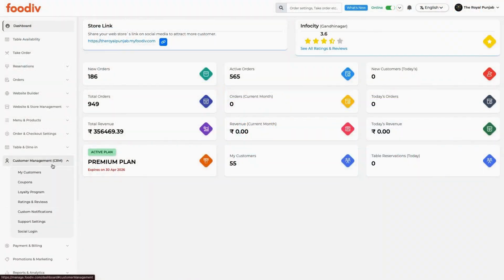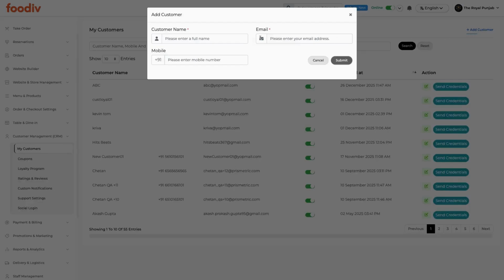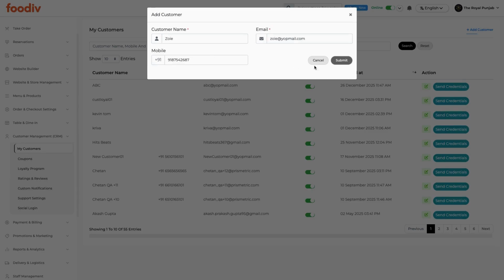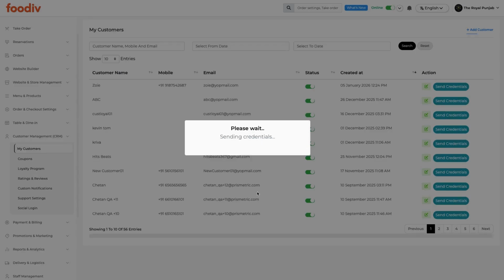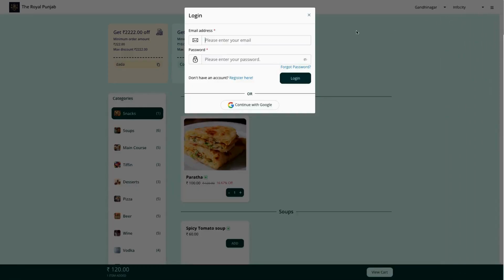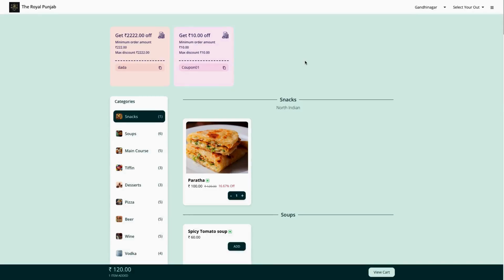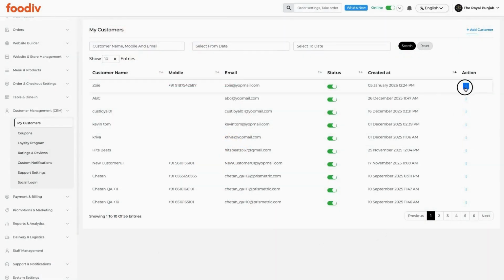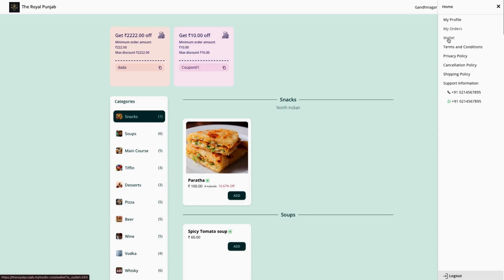Foodiv My Customers | Add Customers, Recover Password & Manage Loyalty Points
👥 Manage your restaurant customers easily using Foodiv’s “My Customers” feature!
In this video, we demonstrate how restaurant owners, managers, and vendors can create customer accounts, help customers recover their login password, and manage loyalty points directly from the Foodiv Admin Panel.

With Foodiv, customer relationship management becomes simple, secure, and powerful — helping you retain customers and boost repeat orders.

🎯 Use My Customers in Foodiv
Maintain your own customer database
Assist customers with account recovery
Reward loyal customers instantly
Increase repeat orders & retention
Full control over customer wallets